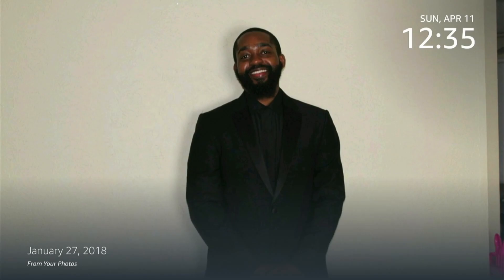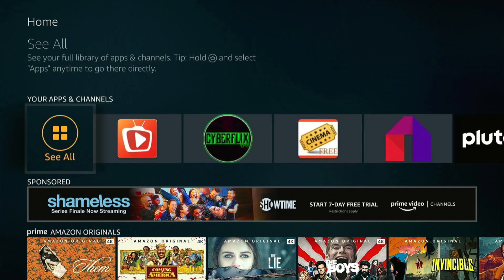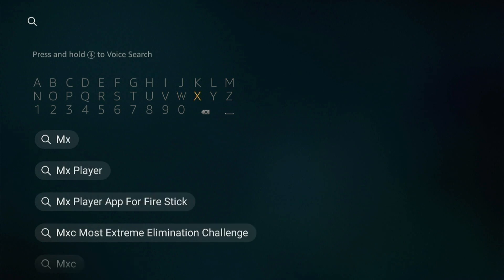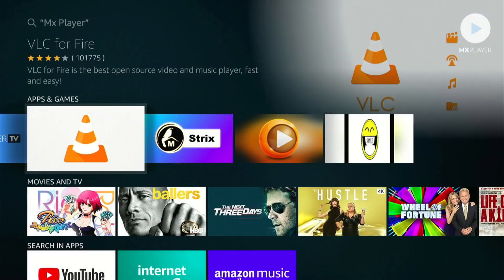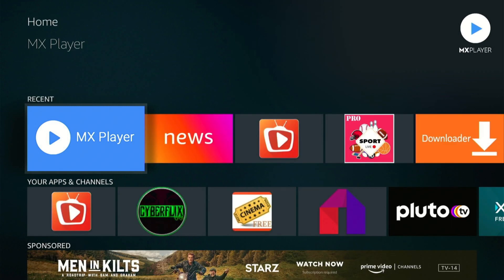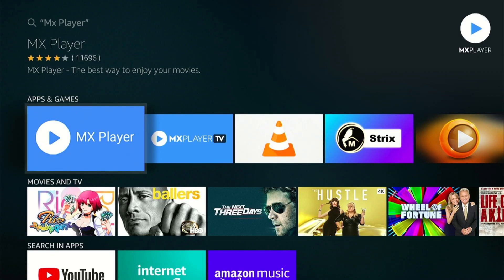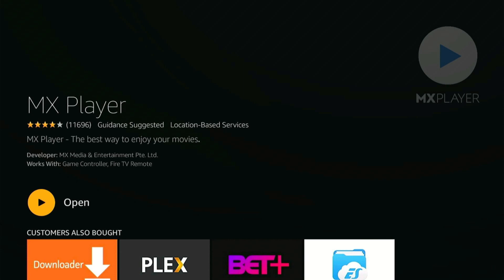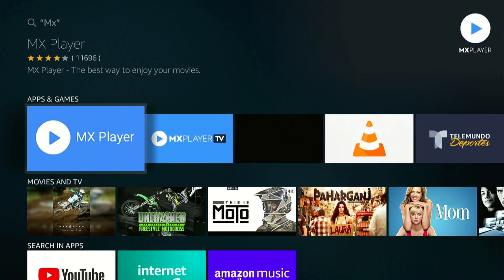How to Install MX Player on Firesticks Correctly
A quick guide on how to install the official MX Player app

MUSIC
chromonicci - Peace.